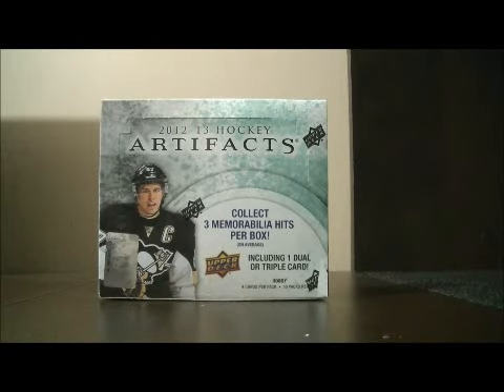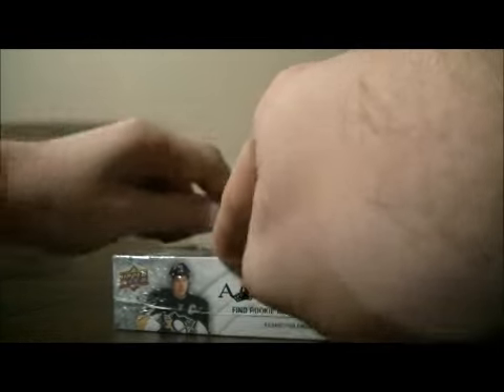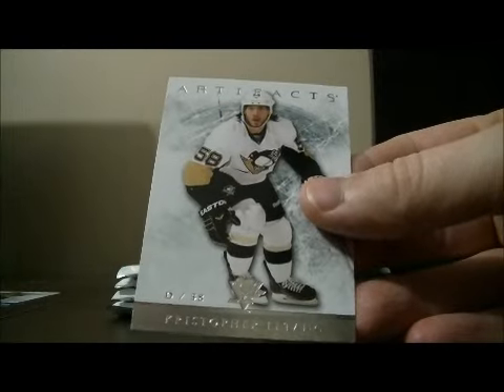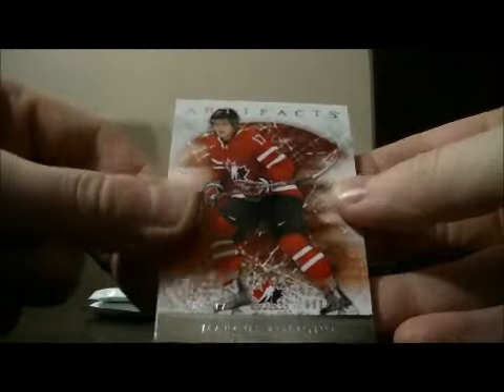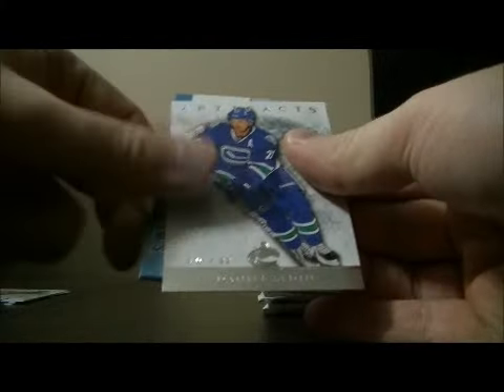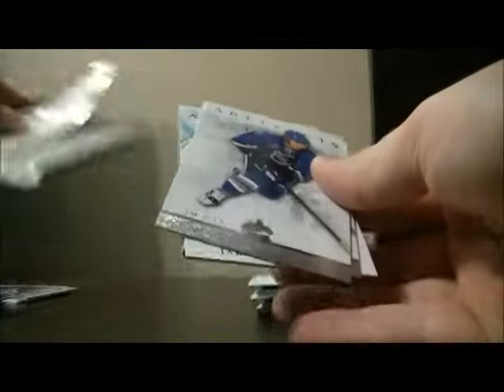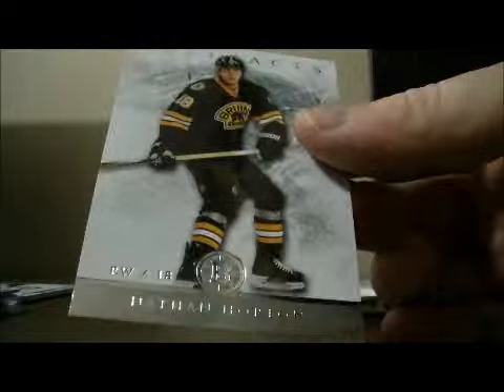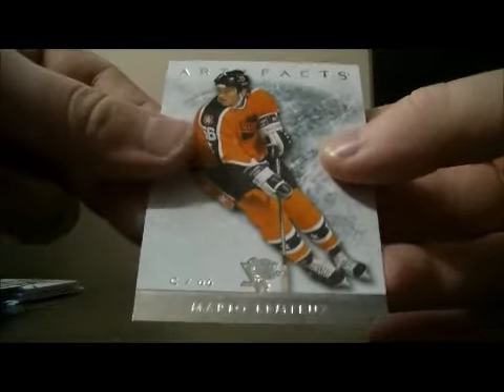2012-13 Upper Deck Artifacts Box Break #9